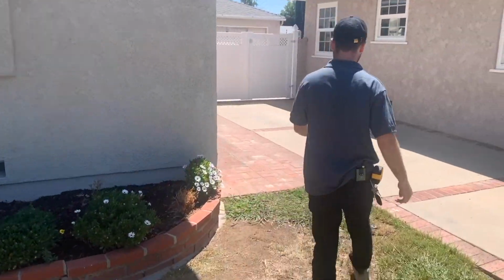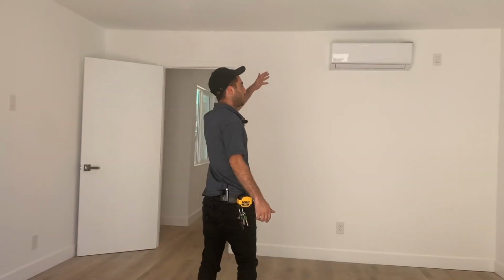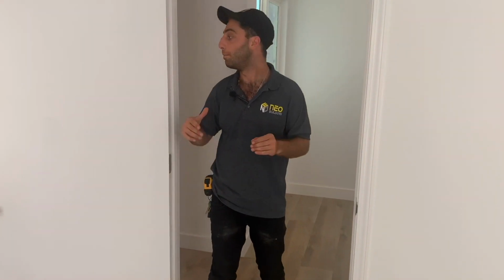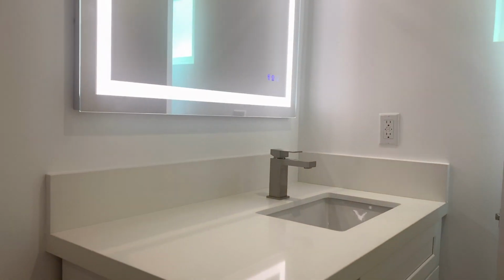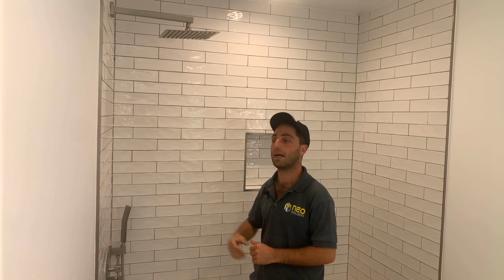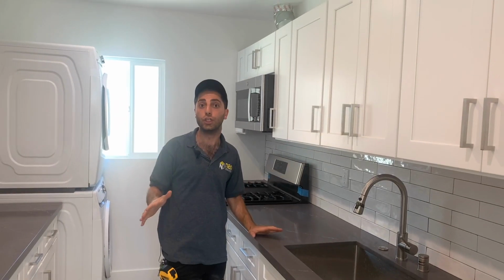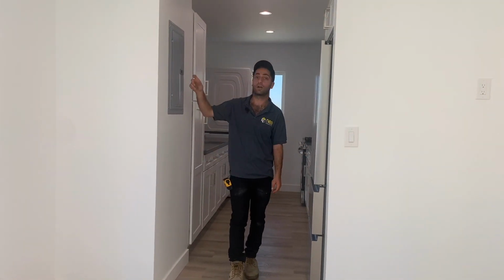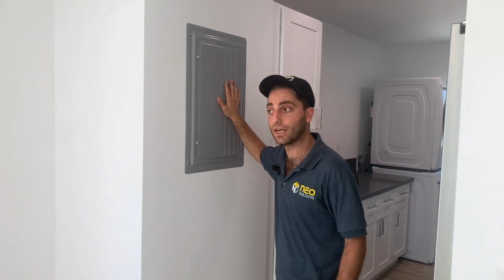ADU PROPERTY TOUR - JADU Garage Conversion | Van Nuys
Check out this video tour of our latest JADU on a budget. This homeowner is a contractor himself and a good friend of Neo Builders, we helped him build a JADU. He purchased the home in late 2021, the existing home was 1900 sqf with a master bedroom/bath of approx. 500 sqf. This was perfect for a junior accessory dwelling unit. The problem was that the master bedroom needed to be gutted.

Neo Builders helped Sean with plans and permits. He consulted with us through out the project. He just passed final inspection and now has two units on the property with plans on converting his detached garage into an ADU. This will give him three units on one single family home. Sean plans on renting out all three units and has already rented the JADU for $2000 a month.

Building an JADU might seem challenging, but the NEO builders are there for every part of the process. We not only draw the architectural plans, mechanical plans, structural plans, but we also submitted them to the Los Angeles building department (LADBS)

We are ADU experts, give us a call to get a FREE CONSULTATION, today!

If you like ADU tours check out our 500sqf ADU in Resseda.